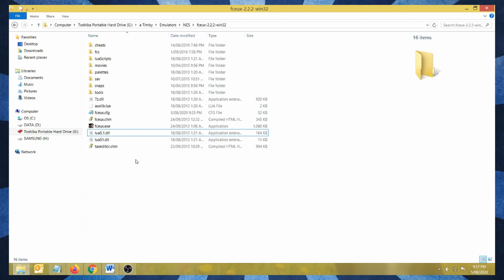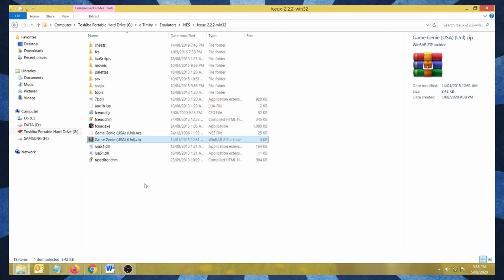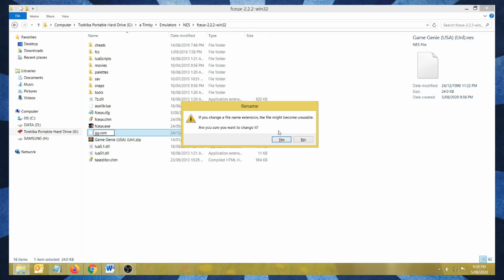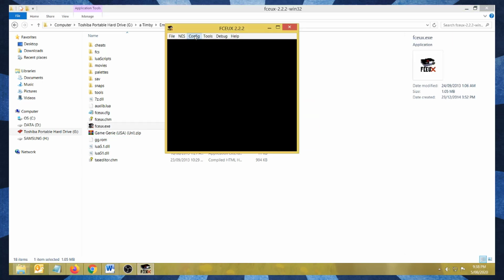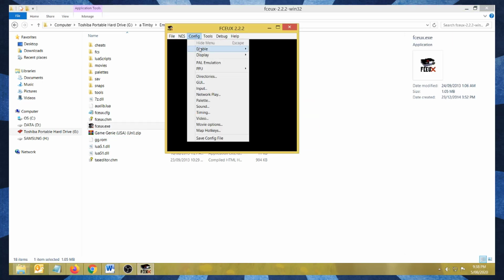Game Genie On NES Emulator How To Guide!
Learn how to use the Game Genie on your favourite NES emulator with this quick tutorial!